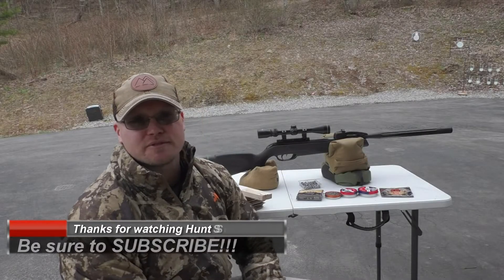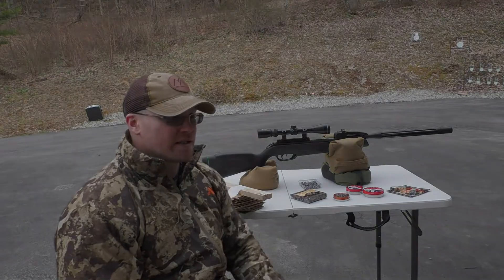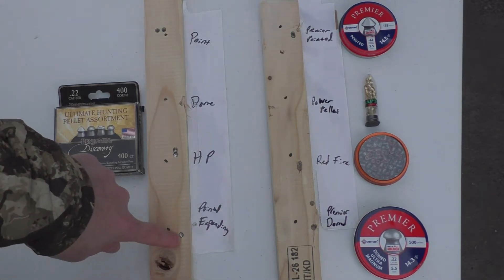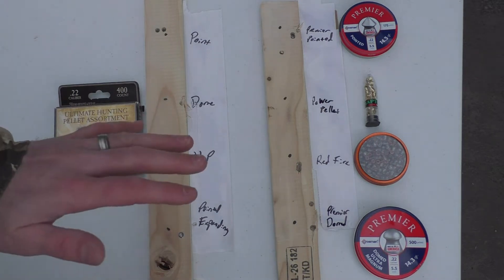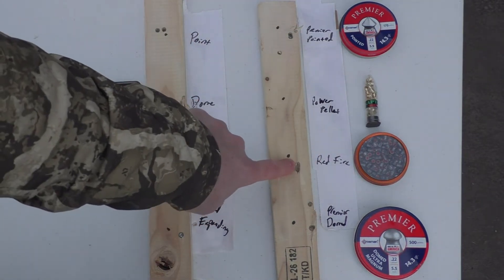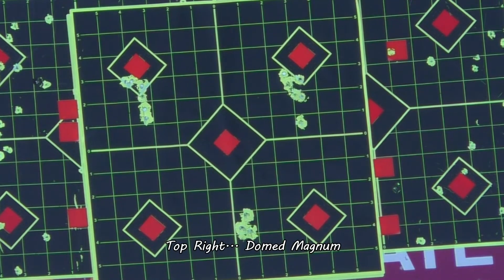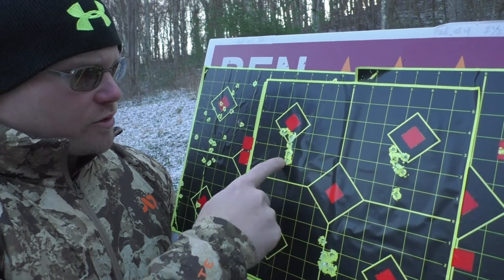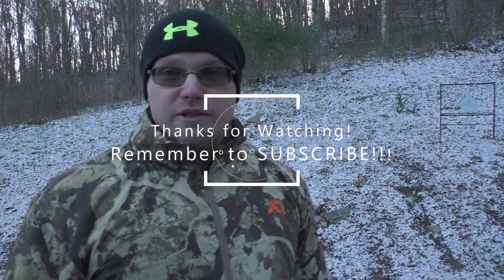Gamo Swarm PELLET Test... Red Fire, Power Pellets, Hollow Point, Domed Magnum, Pointed Expanding!!!!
Gamo Swarm Whisper 10X .22 cal...

Hunt Shoot Live STORE...

Gamo RED FIRE Pellets...

Benjamin Hunting Assortment...

Crosman Premier Domed Pellets...

Which pellet is right for my Gamo Swarm Whisper .22 cal pellet rifle?  I run 8 different pellet types and brands through the ringer to find out.